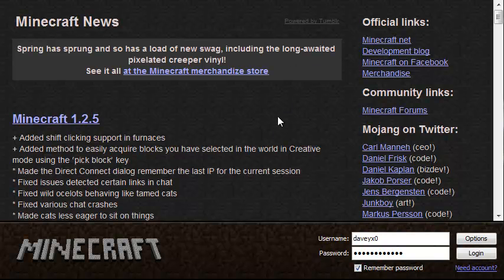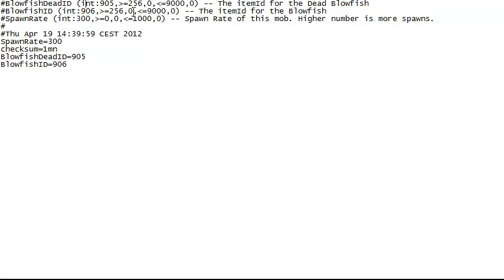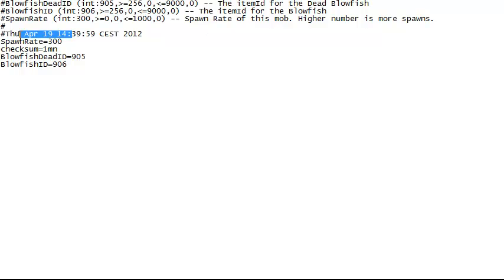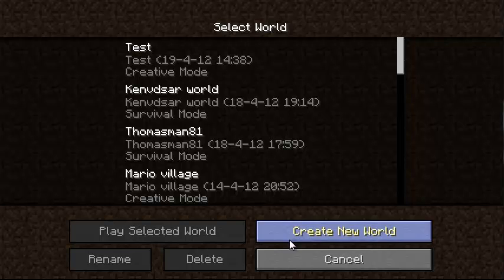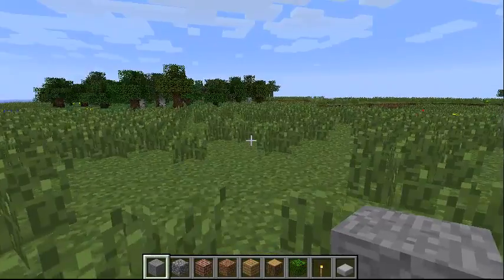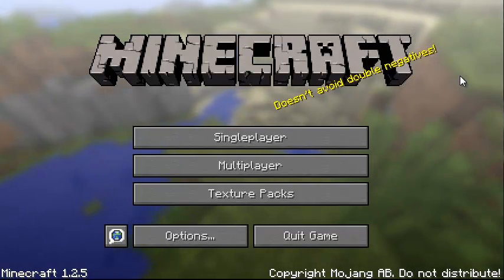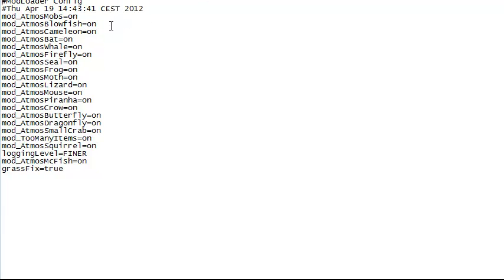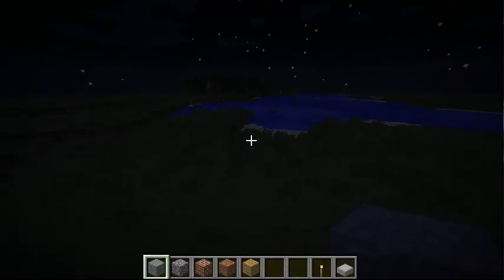Minecraft AtmosMobs - How to change ItemIDs and Spawnrates!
This video shows you how to use the config files that come with the mod :3 Enjoy!